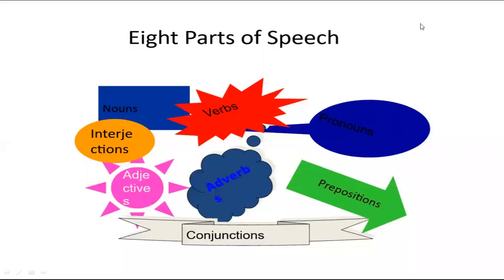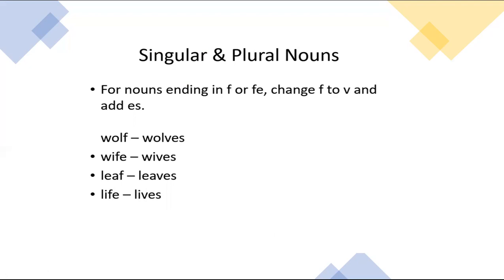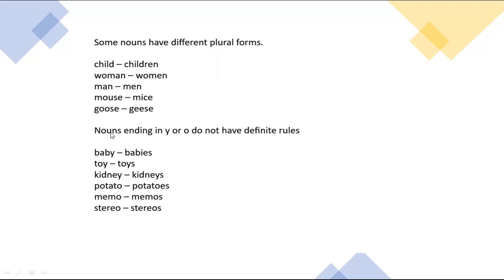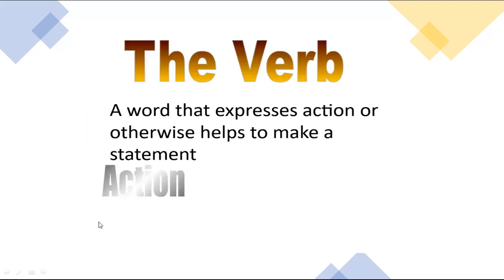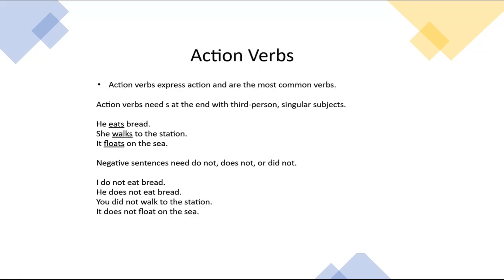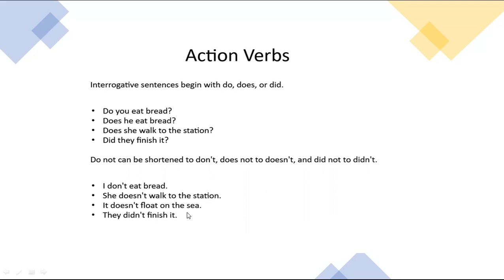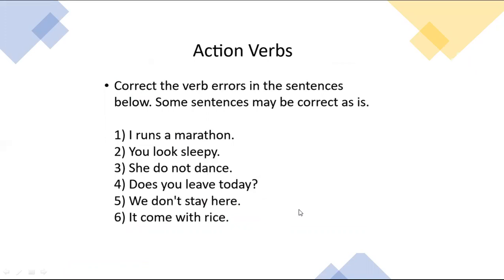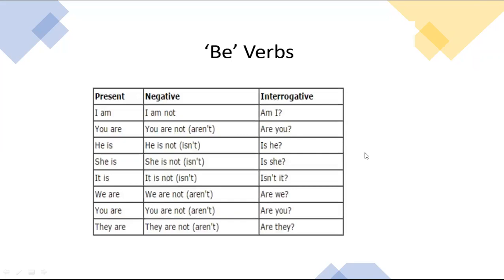Free English Classes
English Course
Free English Classed